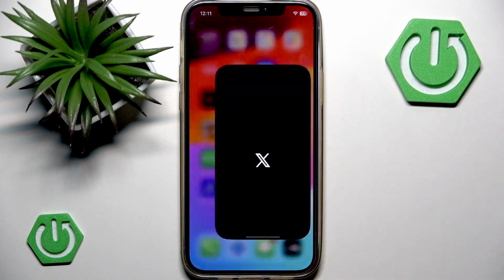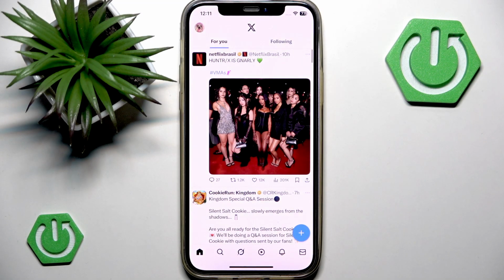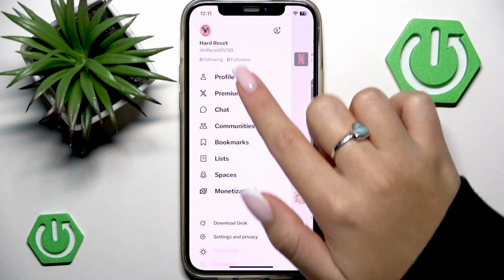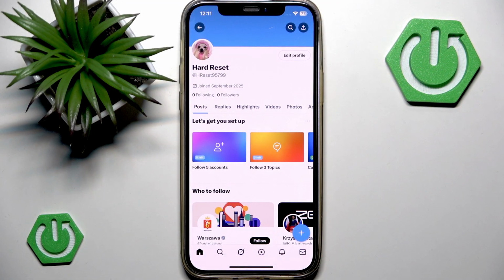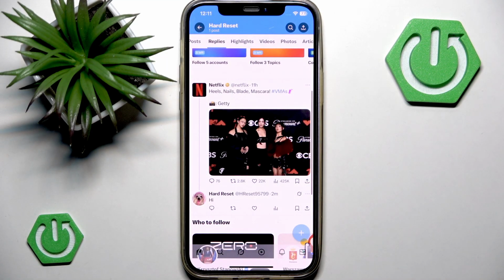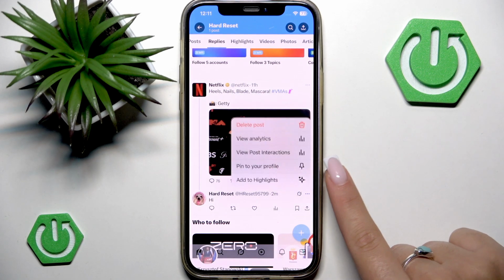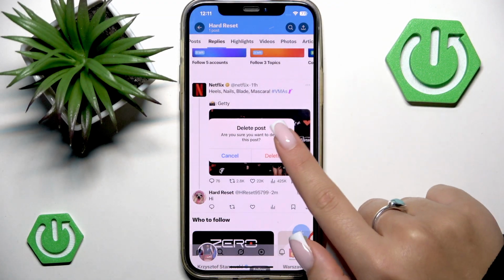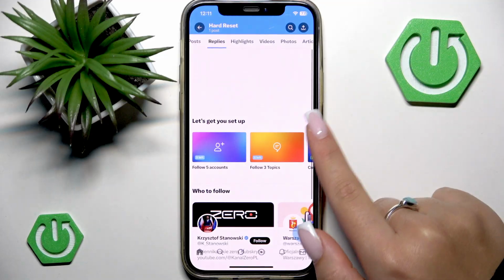How To Delete All Replies On X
If you want to remove your replies on X (formerly Twitter), this video will show you the steps to delete all your replies from your account. We’ll walk you through how to manually delete replies one by one using the X app, as well as discuss the option of using third-party tools to delete all replies at once. Whether you want to clean up your profile or remove old comments, you’ll learn the best methods for managing your replies on X. Follow along for a clear, step-by-step guide to deleting replies on X Twitter from your mobile device.

How to delete all replies on X Twitter?
How to remove replies from my X (Twitter) account?
Is there a way to bulk delete replies on X Twitter?

0:00 Introduction
0:05 Open X and go to your profile
0:17 Access the Replies section
0:26 Delete individual replies manually
0:50 Using third-party tools for bulk deletion
1:01 Final tips and outro